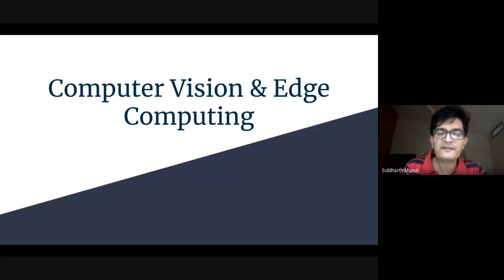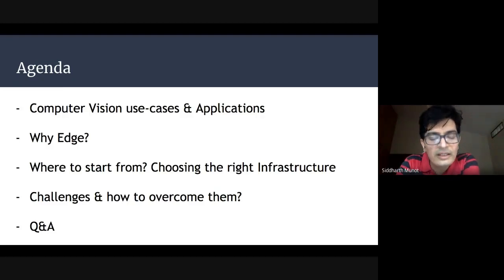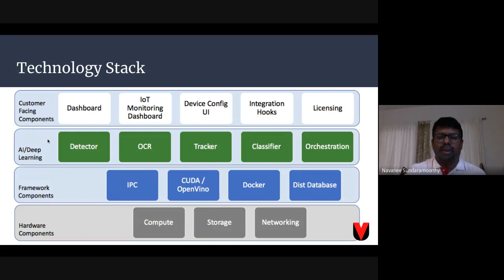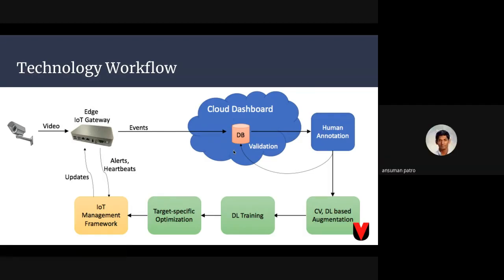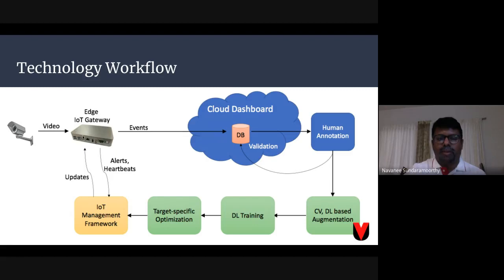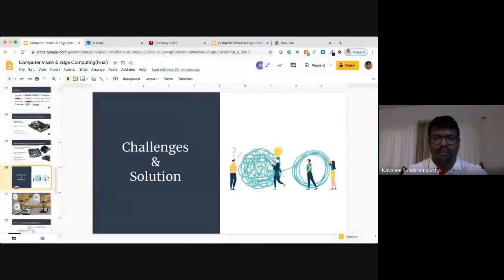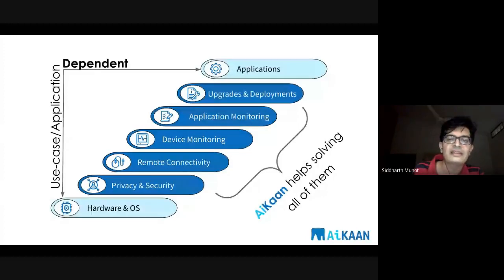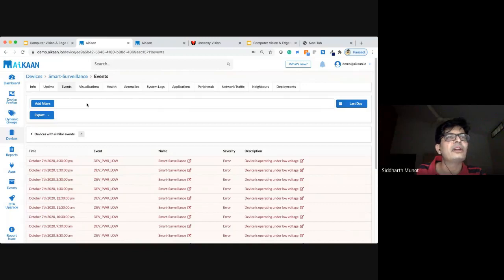Move your Computer Vision Applications to the Edge Aikaan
Webinar on "Moving Computer Vision Application to the Edge

Key Takeaways:

Computer vision use-cases & role of edge analytics

Choosing the right hardware & infrastructure for edge compute

Operational challenges & best practices for edge deployments

for any further details